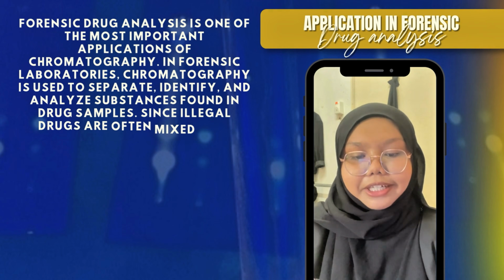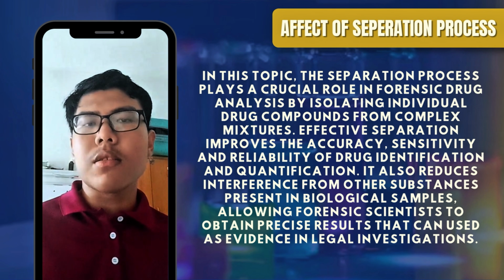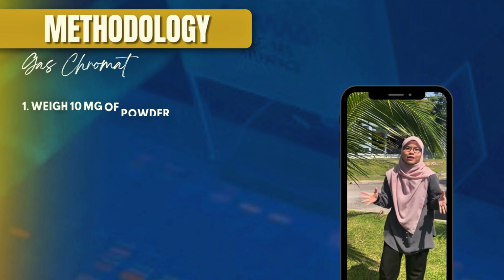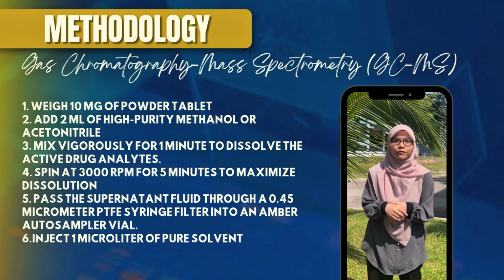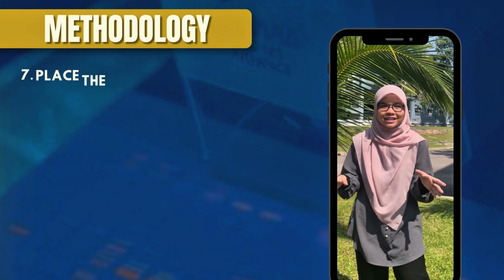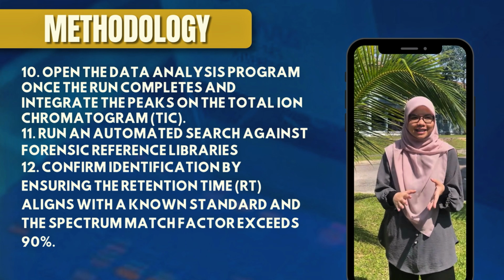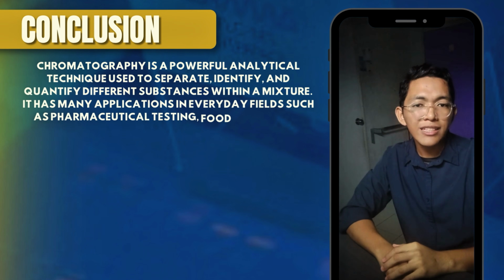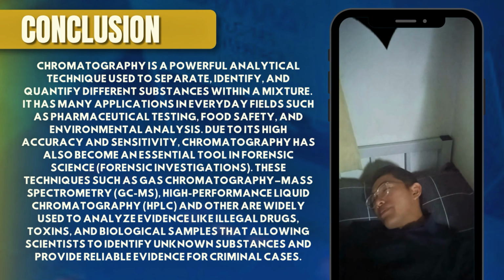Forensic in Drug Analysis (Chromatography-Analytical Chemistry)